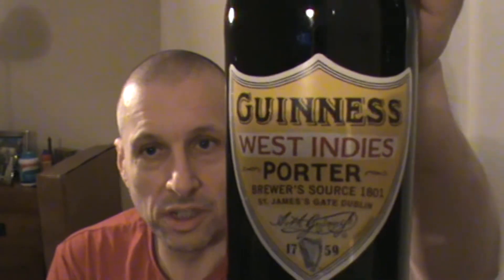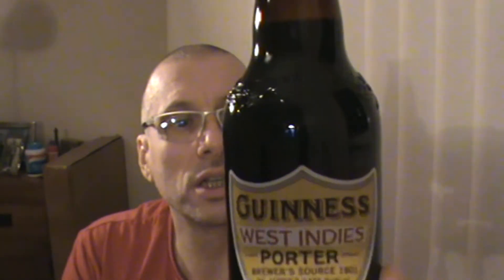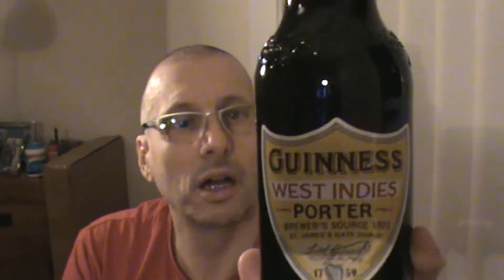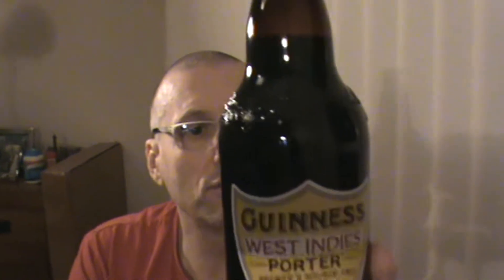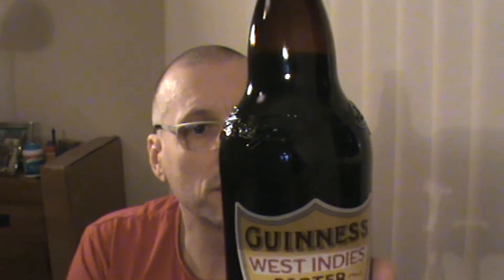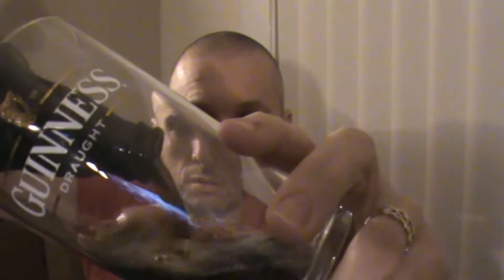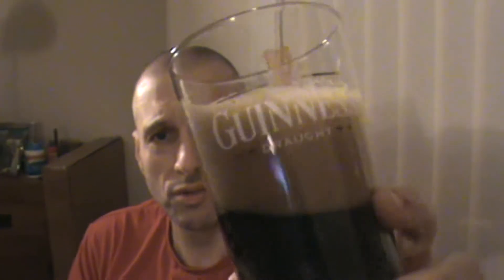#341 Guinness West Indies Porter 6% IRELAND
Sofakingdrunk review of the Guinness West Indies Porter 6%